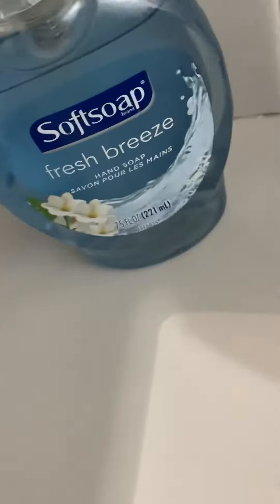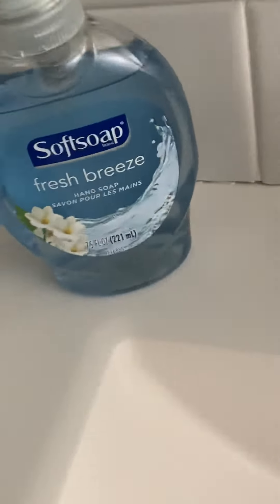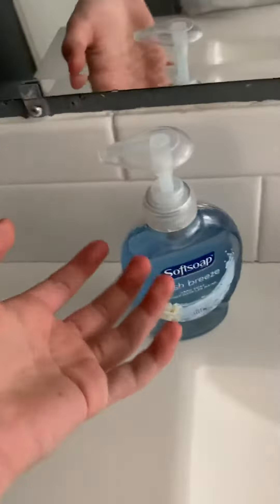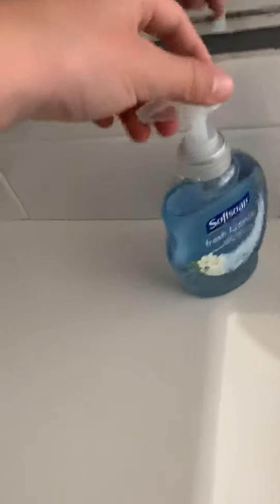How to wash your hands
very complex video